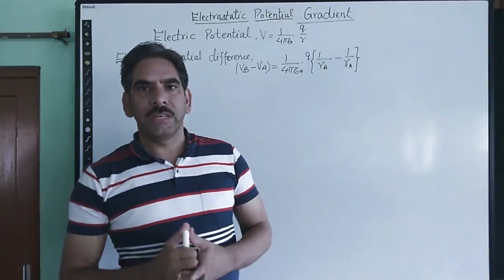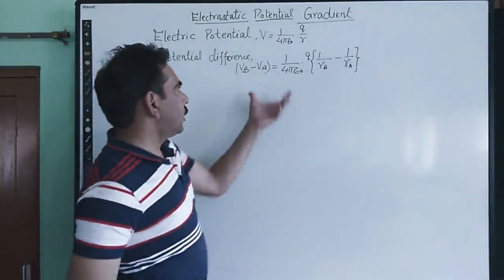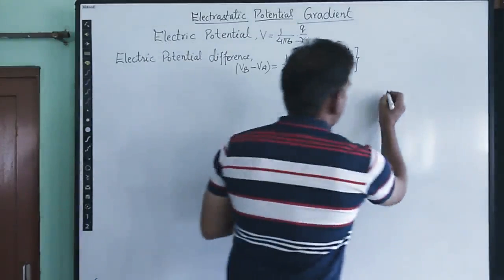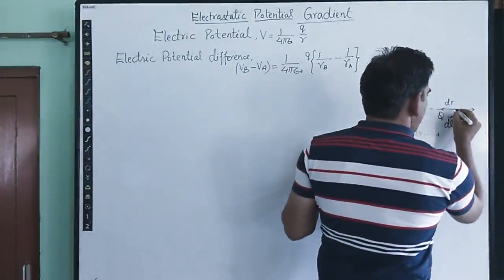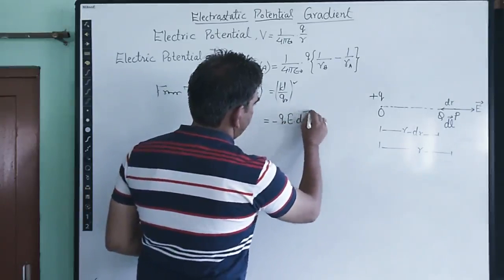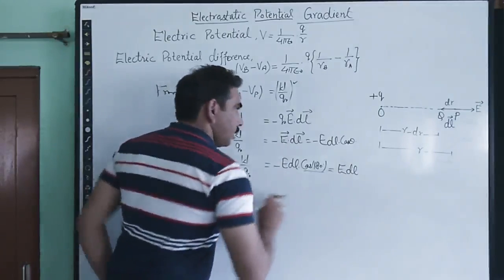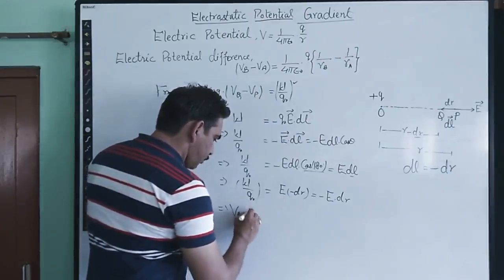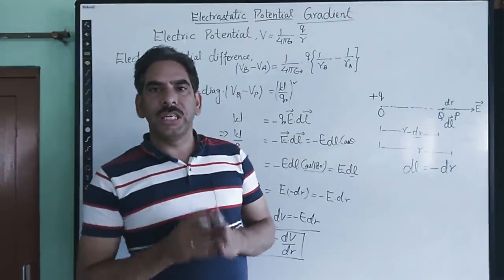CBSE Physics_Electrostatics_Electric Potential Gradient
Electric Potential Gradient